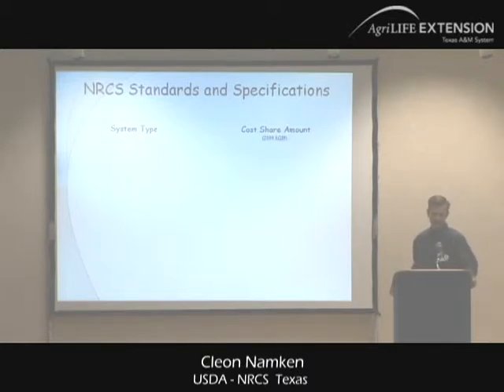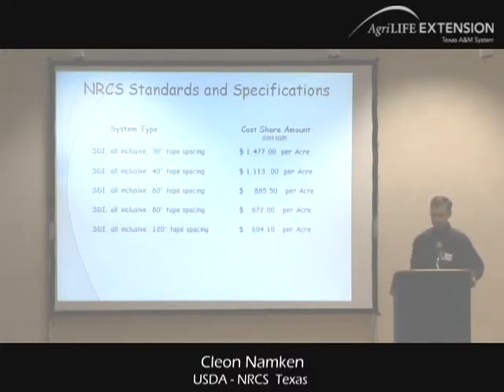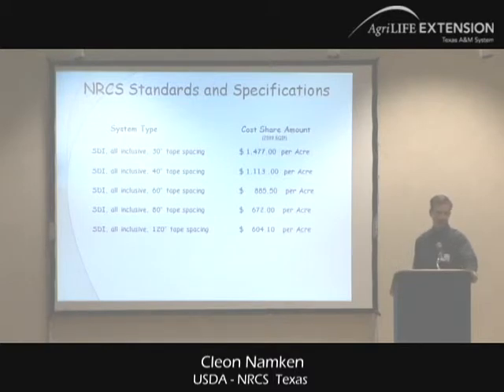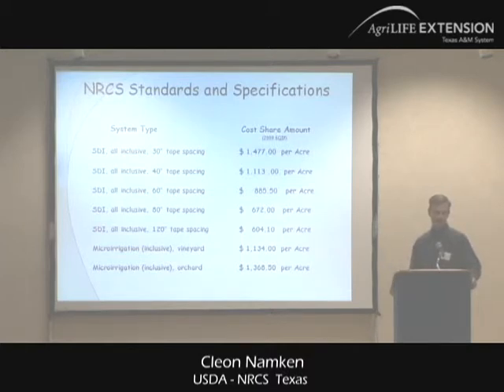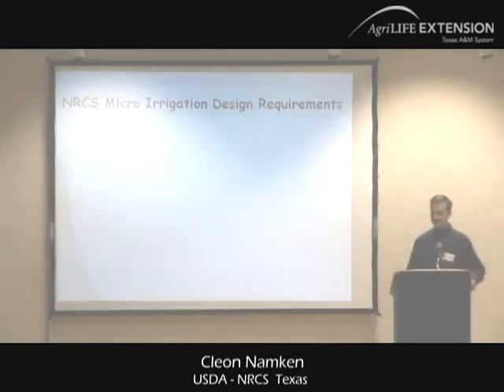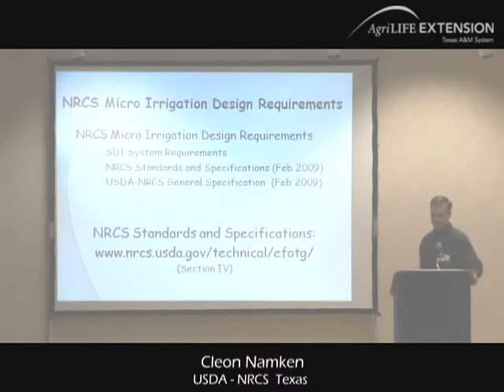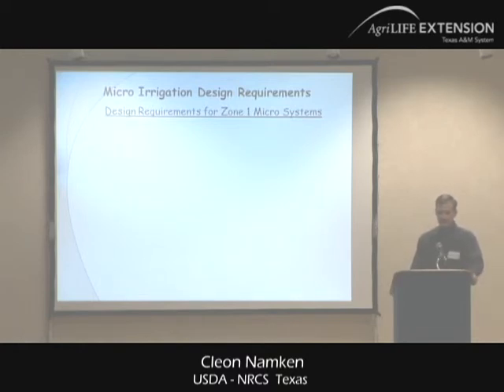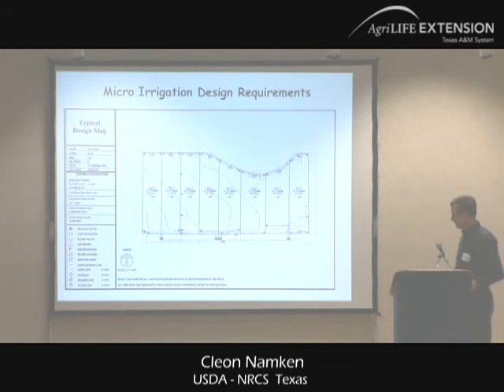HPIC2010 - Cleon Namken (Part 2 of 4)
Cleon Namken is an  Irrigation Engineer with the USDA-NRCS Texas State Office in Temple working out of the Lubbock Field Office. His presentation covers "EQIP Opportunities and Requirements" and was presented at the High Plains Irrigation Conference in Amarillo, Texas on 22 January 2010. Part 2 of 4.